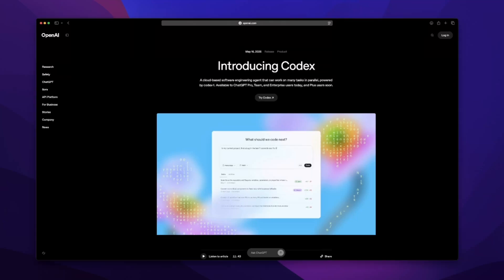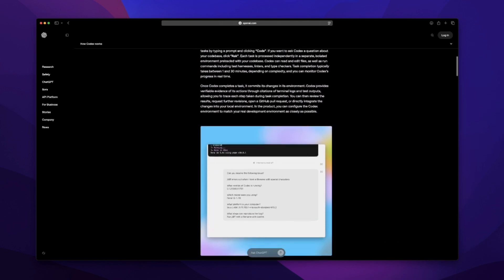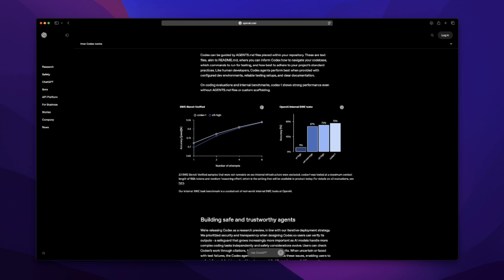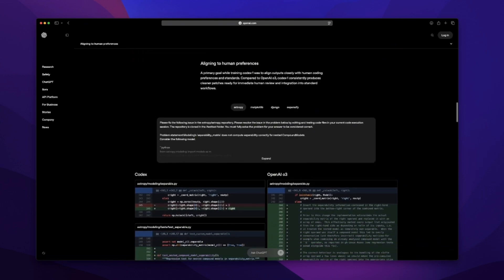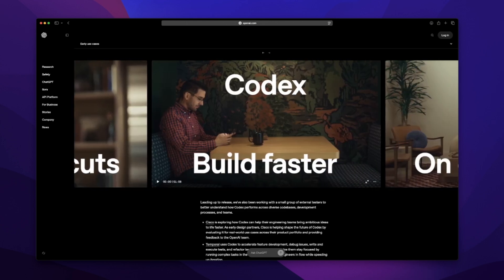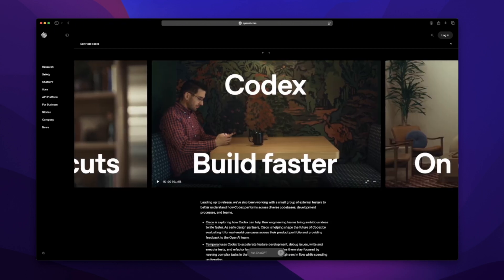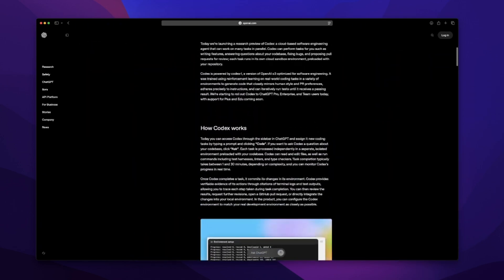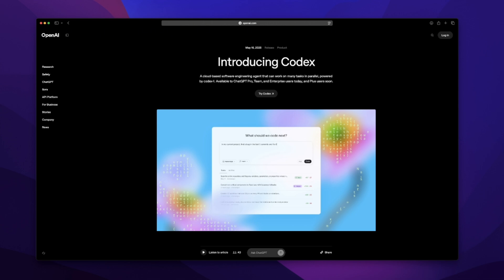OpenAI Codex: Dev Dream or Developer Detour?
OpenAI just announced Codex — a new AI coding assistant that doesn’t just suggest code… it reads your repo, edits files, runs tests, and even opens pull requests.

Yeah. That’s a big swing.

In this video, I break down what Codex actually is, how it works, and what it could mean for solo iOS developers like me — especially if you’re already using tools like Cursor, GPT, or Claude in your workflow.

Could Codex become your async dev teammate? Or is it too slow and detached for fast iteration?

Let’s talk through the pros, the concerns, and where this might all be headed — especially with WWDC 2025 right around the corner.

Timestamps:
00:00 Intro
00:45 What Codex actually does
03:20 How it compares to Cursor
06:00 Why solo devs should care
09:40 What I’m excited (and worried) about
13:10 Final thoughts

🎙 Solo Swift Crafter — real iOS dev process, no hype